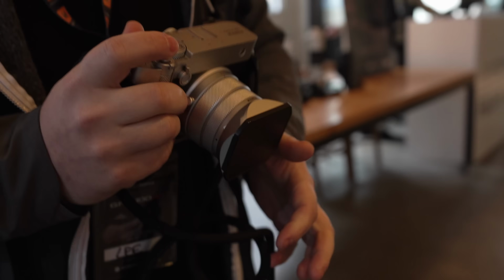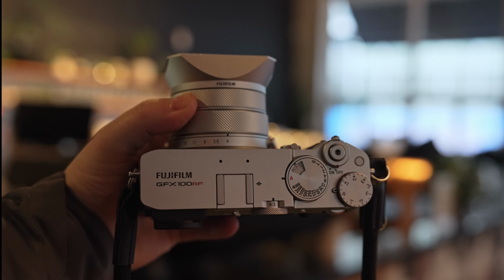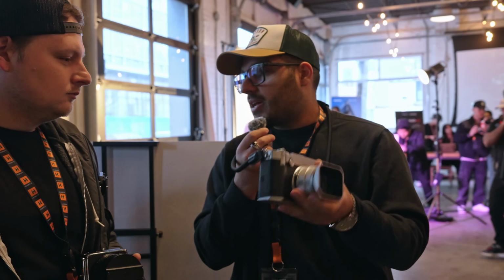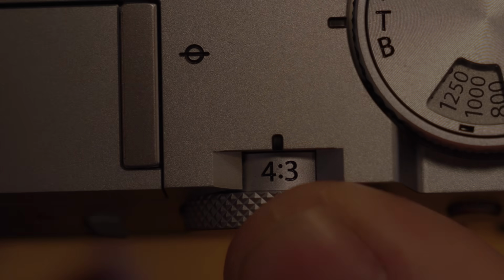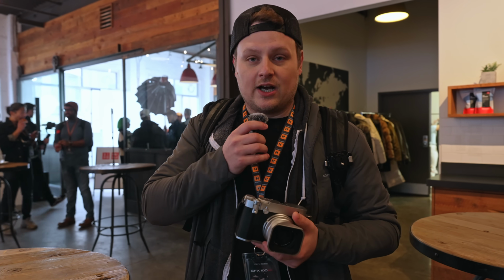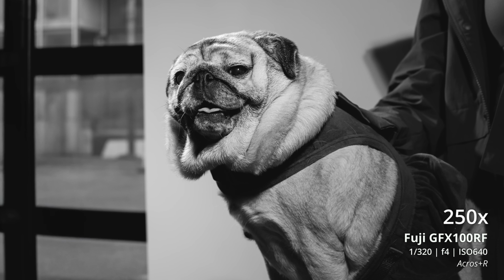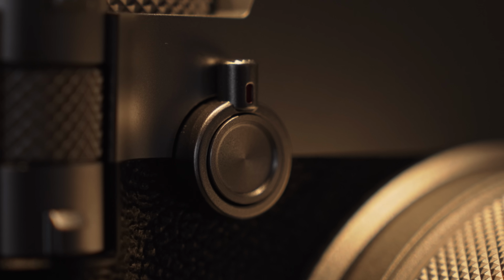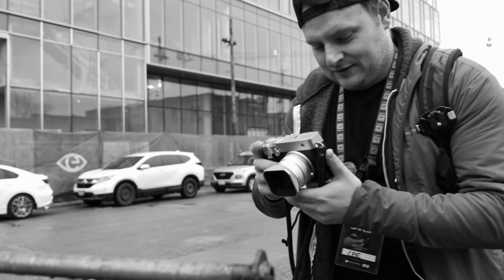I Finally Got My Hands On the Fuji GFX100RF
So I got my hands on the new GFX100RF. Lets Talk about it!

To learn More about Artlist and Gen AI Photo & Video Use my link below to get 2 months free

Thanks to Fuji Canada & Henrys for bringing me out to try the new GFX100RF!

My Main Camera & Lens:
Sony 24-70mm f2.8 II GM

Gear I use for talking head:
Lumix S5iiX
Sigma 28-70mmf2.8
11" iPad Pro
Nanlite PavoSlim120C

Mics:
DJI MIC2

0:00 intro
0:29 Specs
1:19 Digital Teleconverter
1:36 Image samples
1:50 Eye Af Test
2:07 Thoughts on lens for Portraits
2:26 Talking with other photographers
4:43 Sponsor
6:23 Aspect ratio dial
6:53 Built in ND
7:18 Questions with Billy
7:27 Why f4?
8:17 Lens design
8:49 Why no IBIS?
9:02 Video test
9:21 Control lever & customization
9:45 thoughts
10:11 weather sealing
10:21 outro & final thoughts